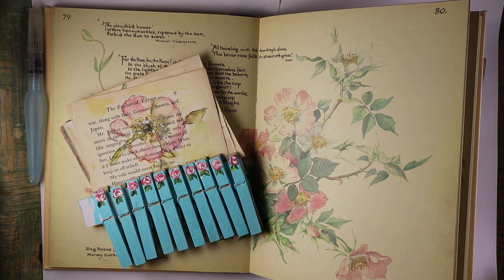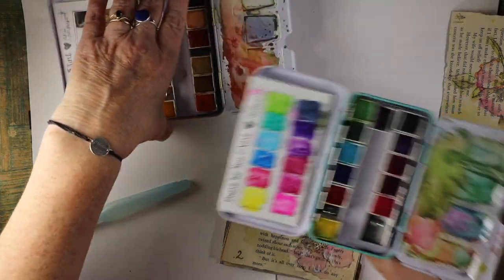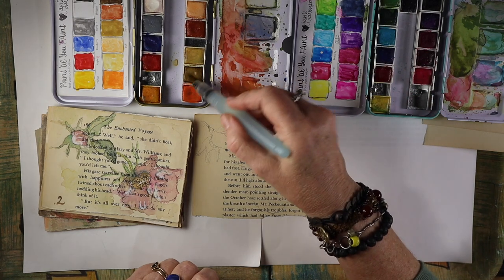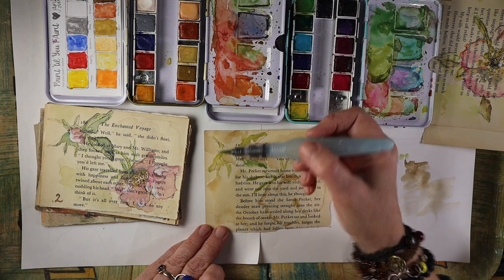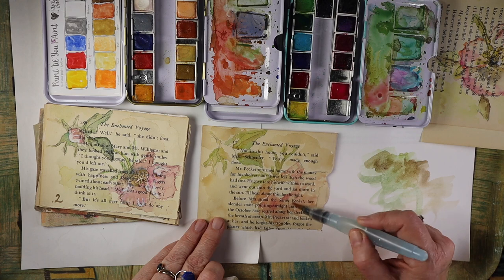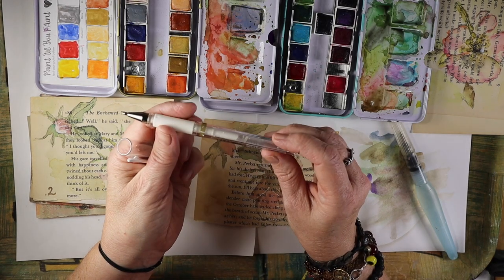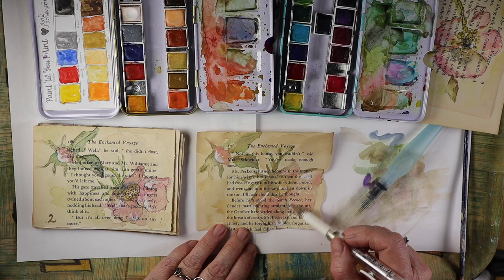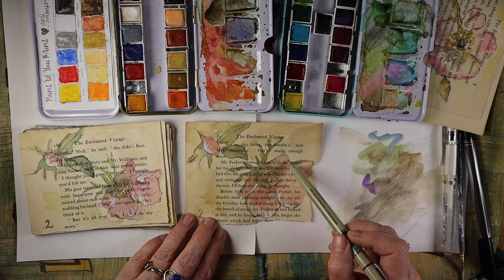Junk Journal Bohemian Rosehips tutorial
Here is the second tutorial using Edith Holden as our muse with simple drawing and watercolor techniques.

These little creations can be glued onto envelopes, pages or pockets for your junk journals.

Let me know if you like these tutorials and I'll keep making them.

I post every Tuesday.

I have a new online school!  Click here for my Bohemian online classes, junk journals and mixed media goodness:

Here is Danielle Donaldsons' books on watercolor that I love:

watercolor brush :